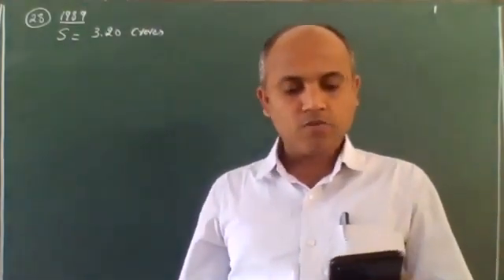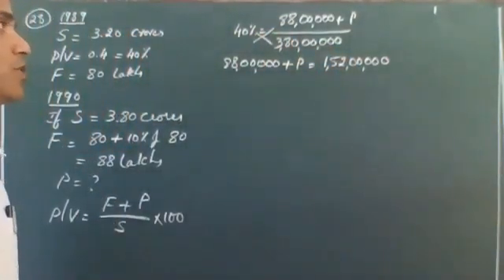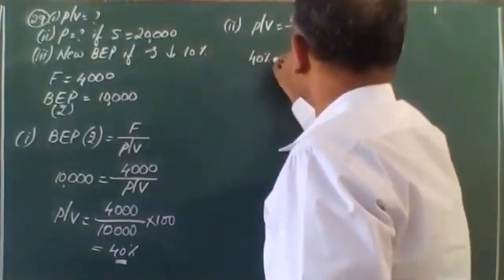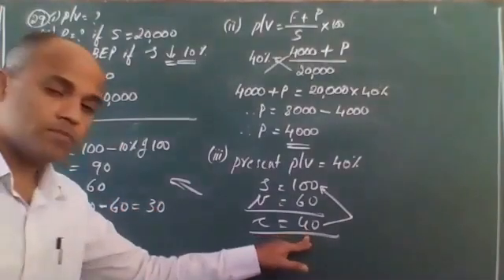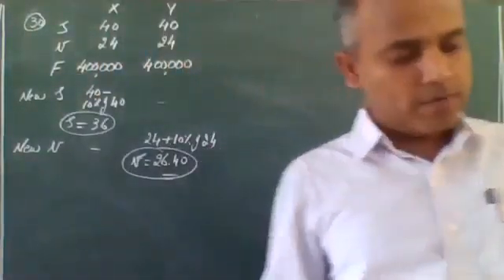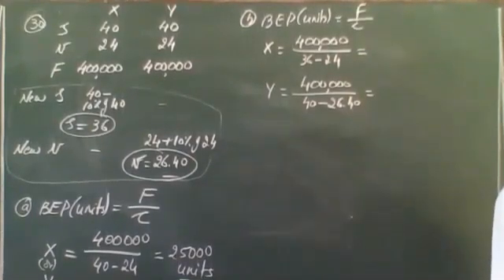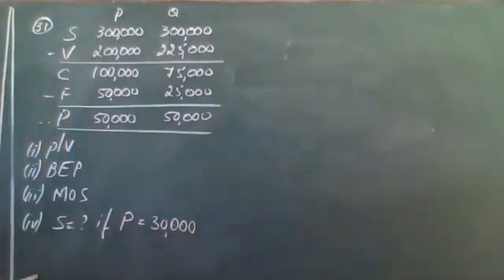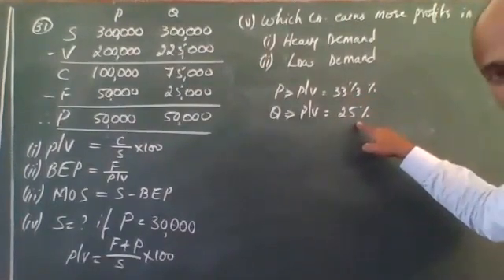Marginal Costing Numerical 28 to 31